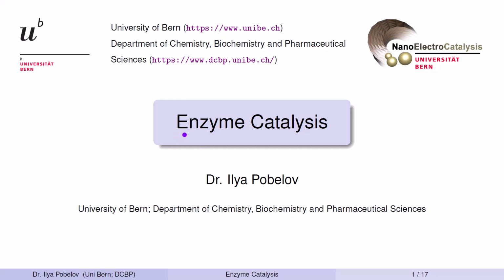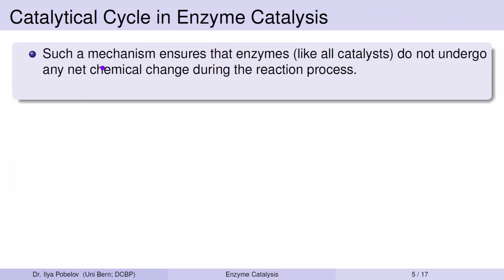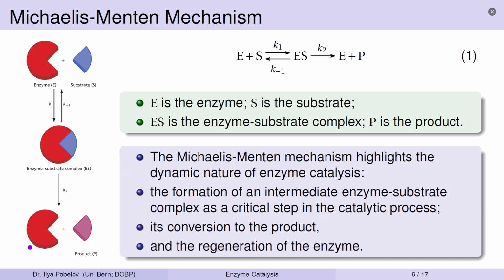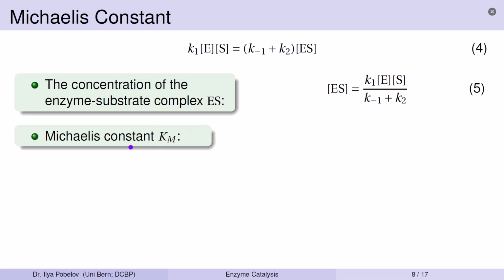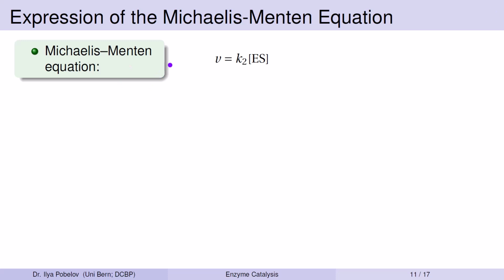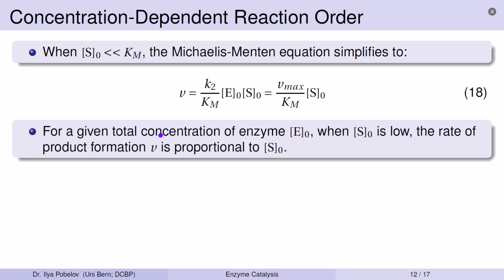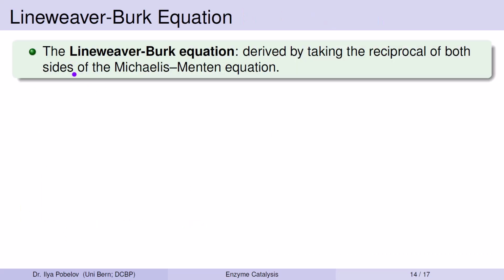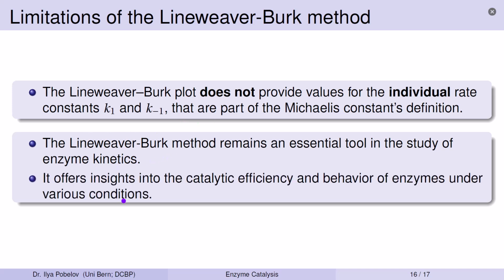381 - Enzyme Catalysis